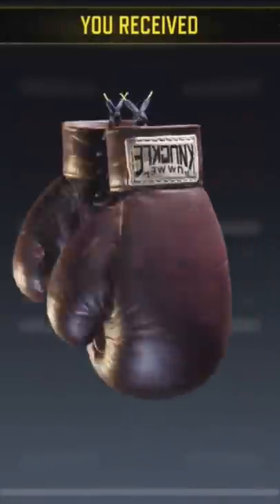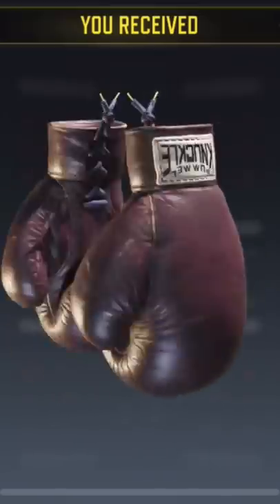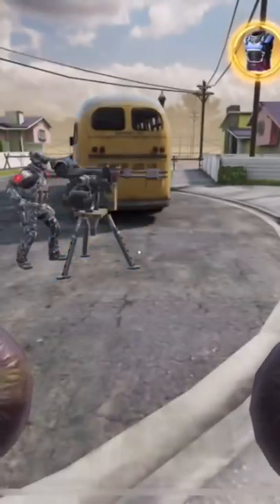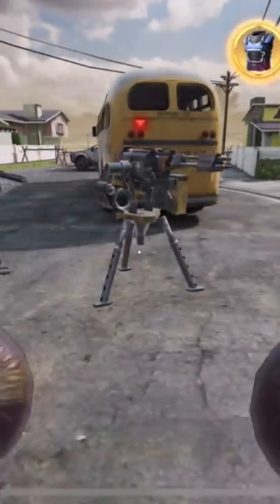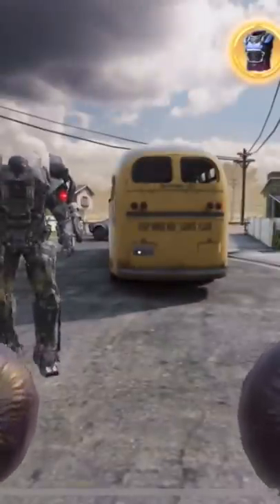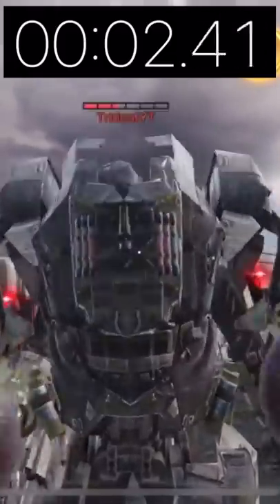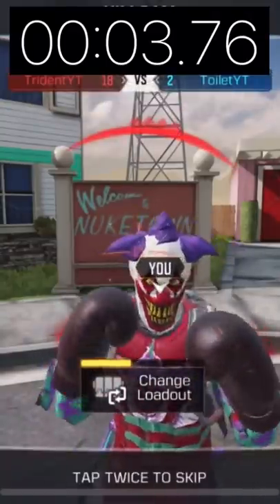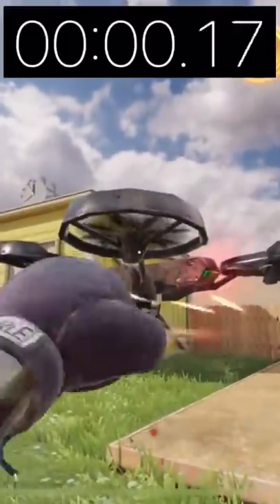BOXING GLOVES vs. GOLIATH!! COD Mobile | Prizefighters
Boxing Gloves vs. XS1 Goliath!! COD Mobile | Prizefighters

He’s a Tier 3 Member (Trident Music Pro)!

Become a member to support me in content creation + music production and get exclusive perks you won’t find elsewhere on YouTube

If you read this far, thank you & have a good day! 🤍